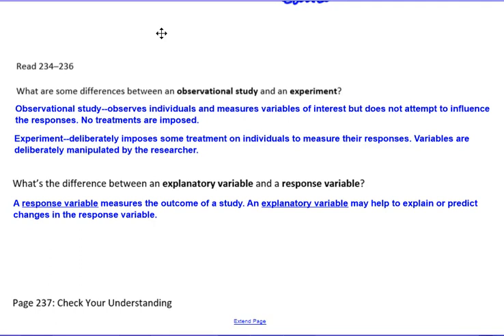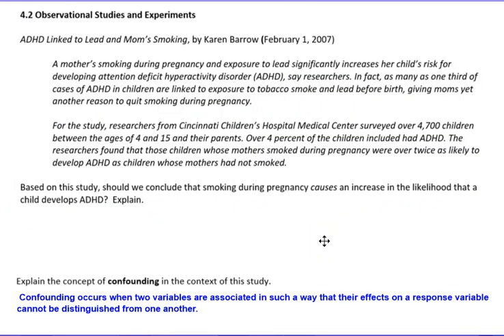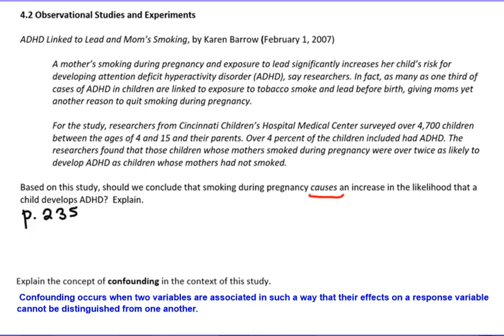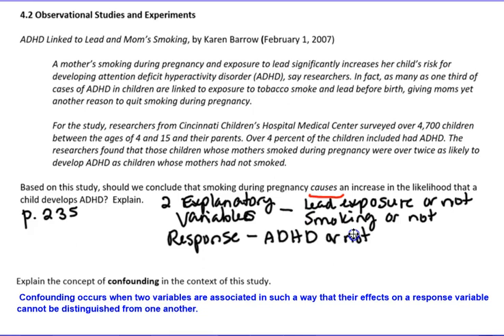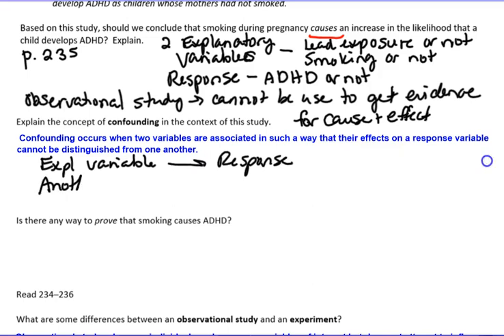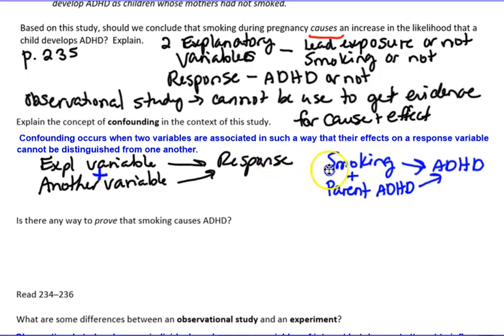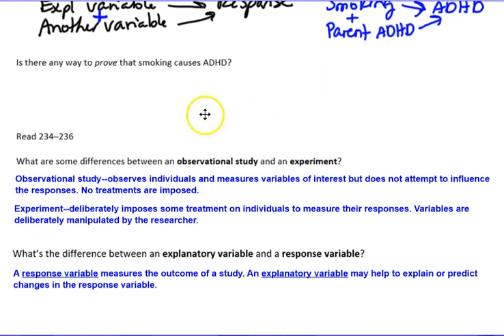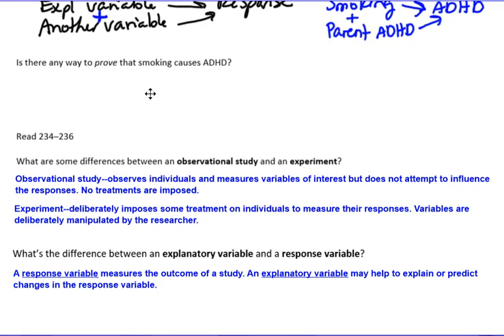4.2 #1 Observational Study vs Experiment ADHD Ex